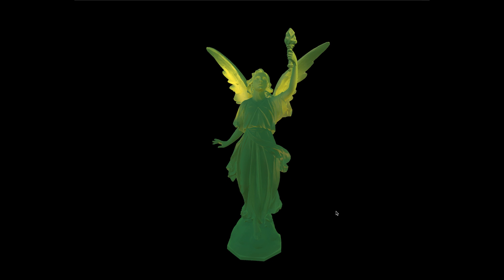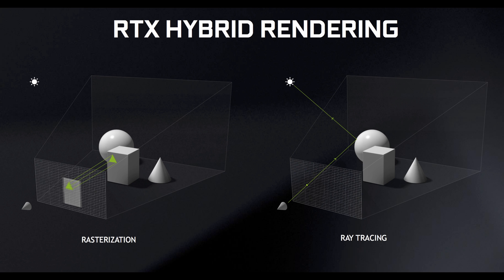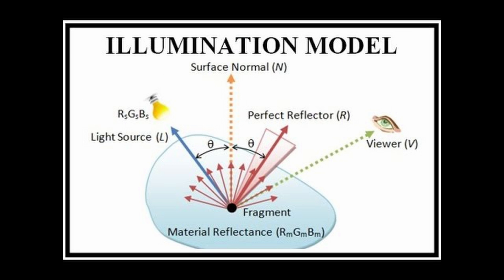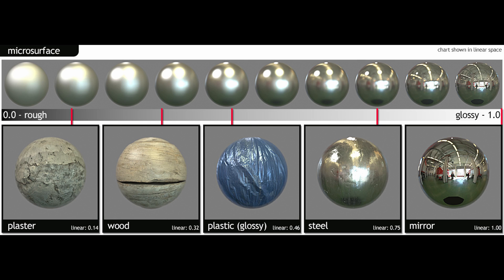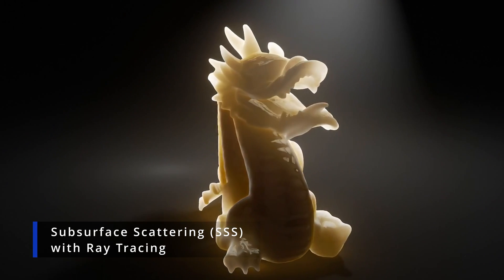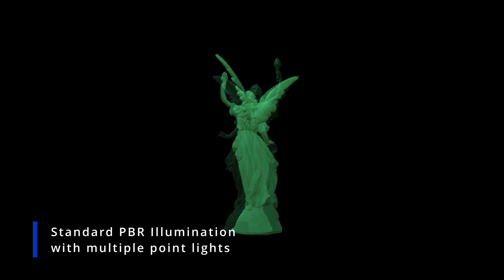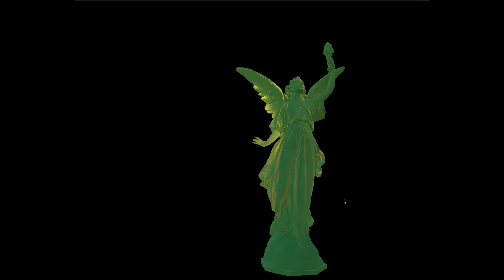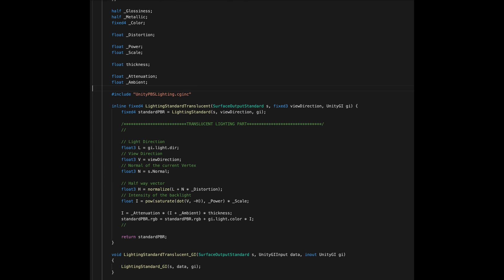Translucent Material Shader | lighting in Unity (1/2)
We'll implement a translucent material shader in Unity, and in doing that we'll talk a bit about lighting stuff in Computer Graphics. This is a starting point for a series about lighting and the manipulation of it with the Unity Game Engine!

☘️The Lighting series:
In this series’s we'll cover the basic of lighting from the very bottom. I'll start with some basic lighting techniques and in the future we'll implement some cool effects and complex VFX starting from here.

👨‍💼About me:
Hey guys!

🔉Contents of this video:
0:00 Intro
0:33 BSDF Lighting Model
1:04 Ray Tracing Overview
3:36 Lighting for Real-Time Applications
5:13 Phong Illumination Model Overview
5:49 BSSRDF Illumination Model
7:17 Fast Subsurface Scattering
11:36 The Formula
12:05 The Shader Code
12:49 Outro